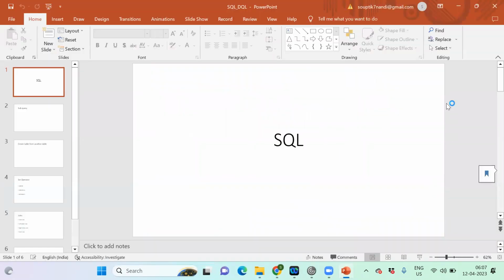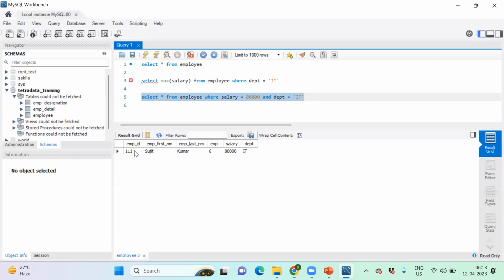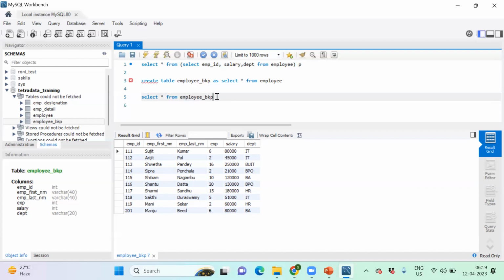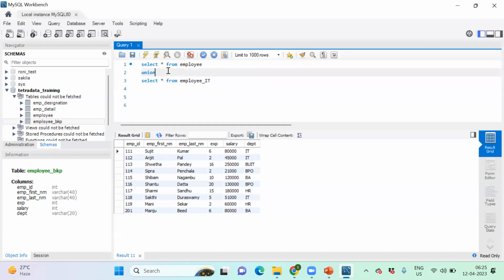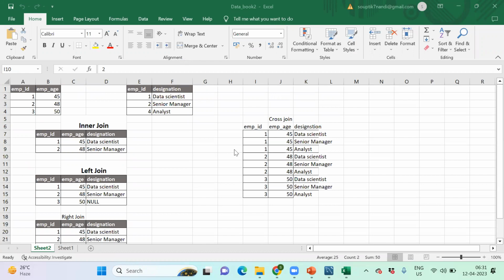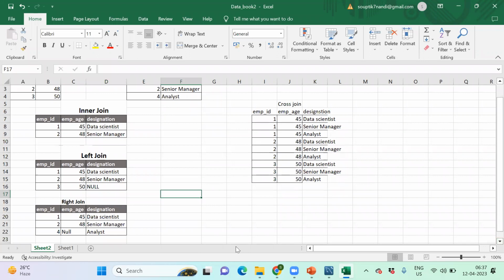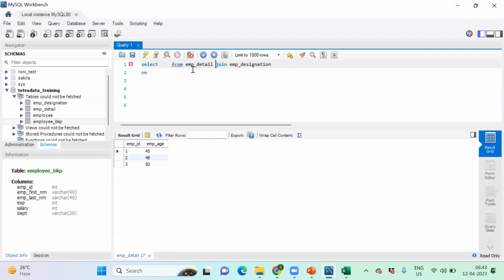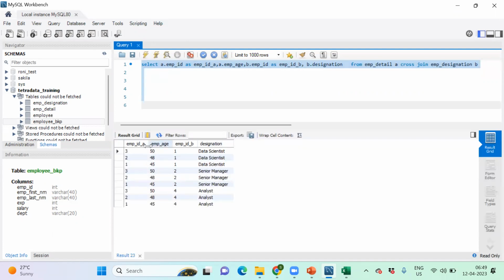Data Course class 26